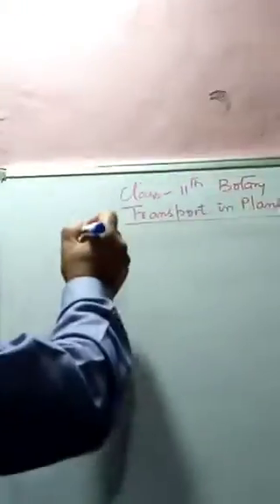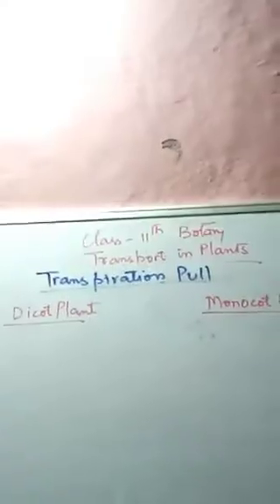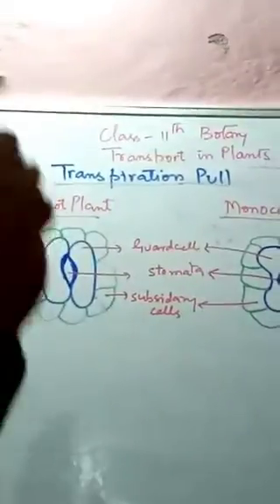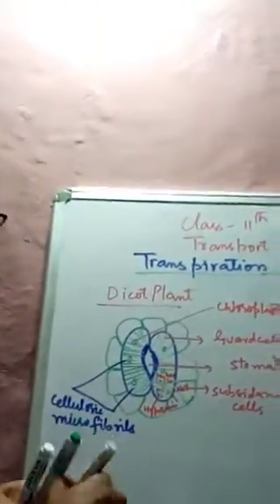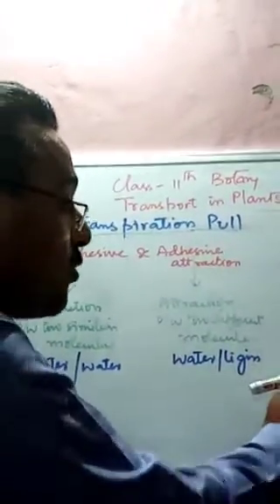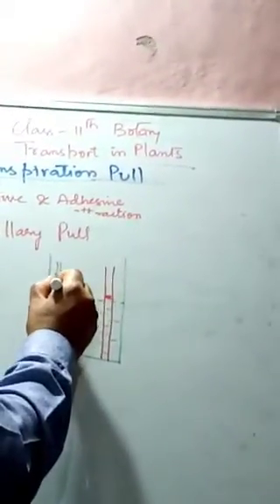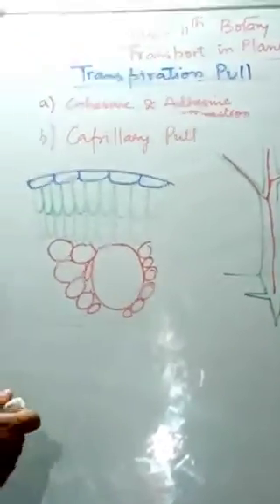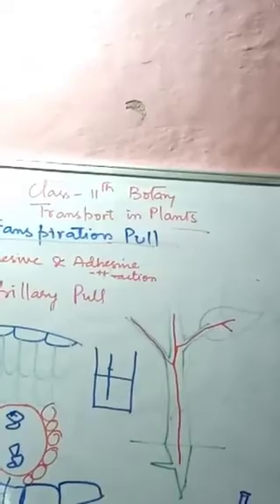Ascent of Sap (Part-2)